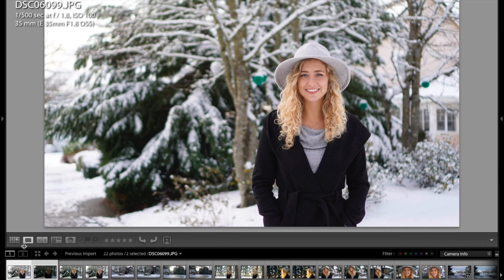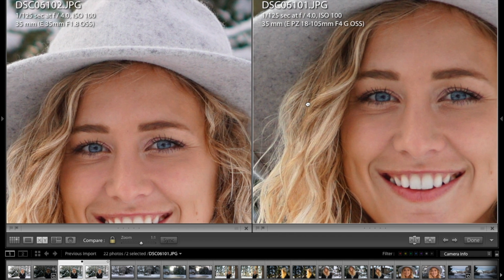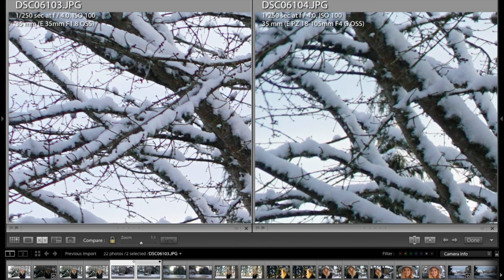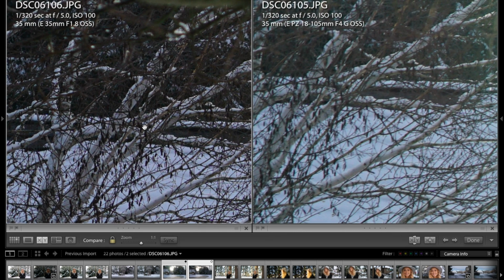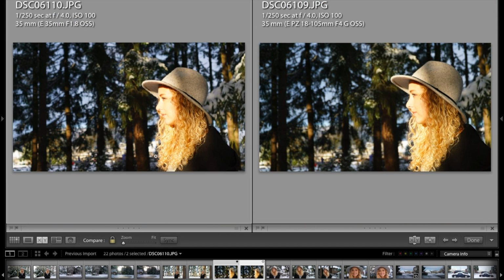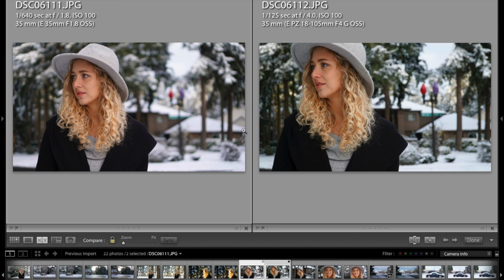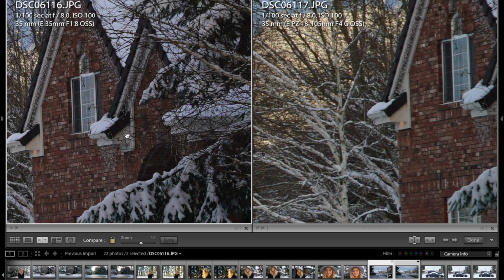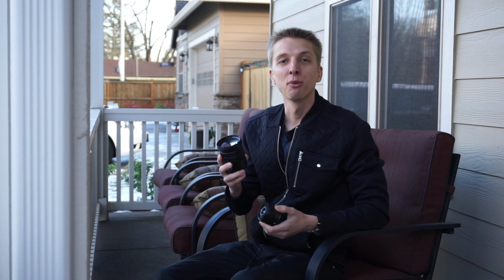Sony 18-105 F/4 vs Sony 35mm F/1.8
Sony 18-105 on Amazon
Sony 35mm F1.8 on Amazon

M Y   G E A R :
Cameras -